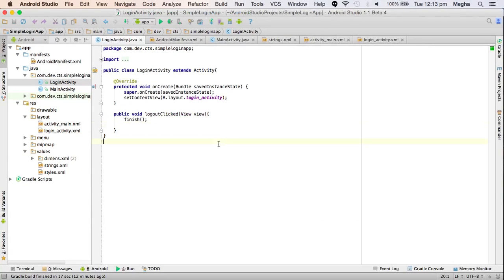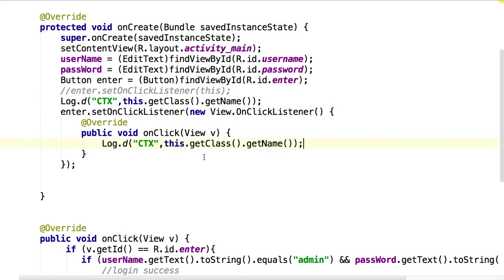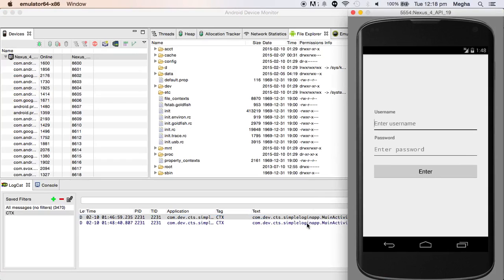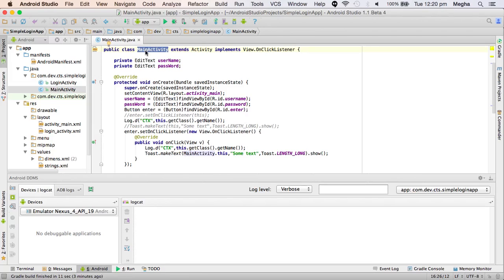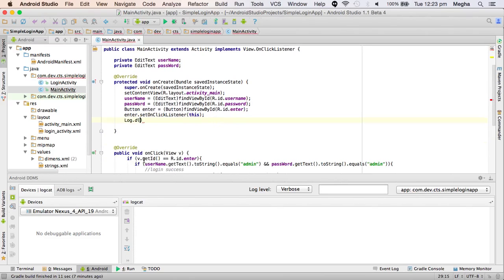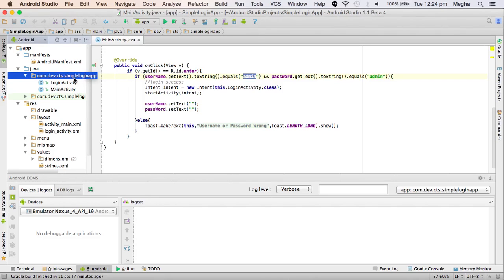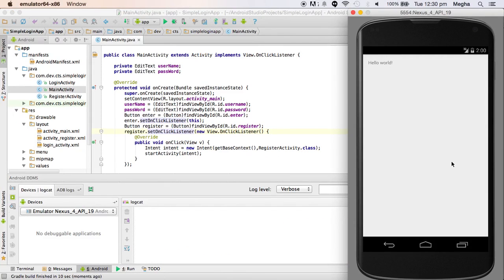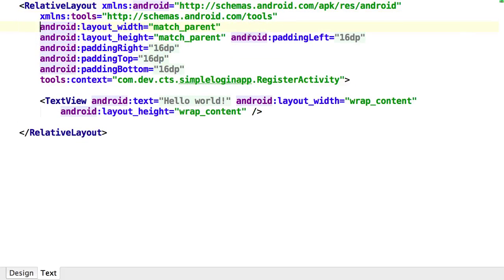ScrollView - PreferenceManager - Part 1